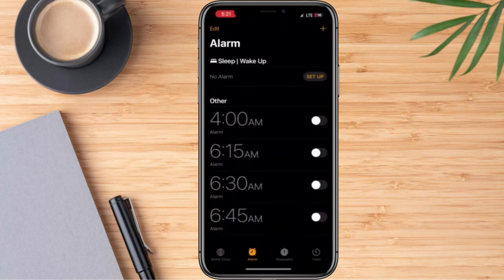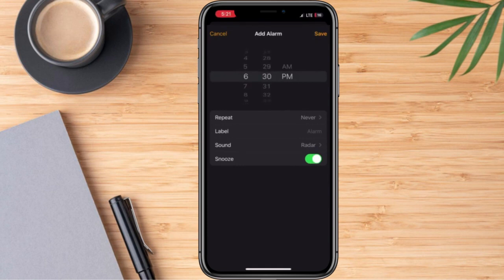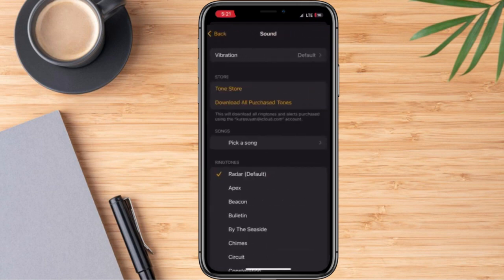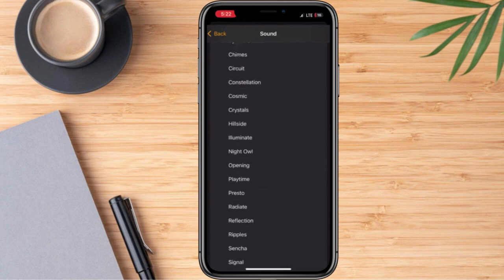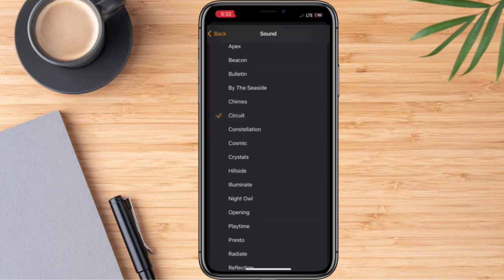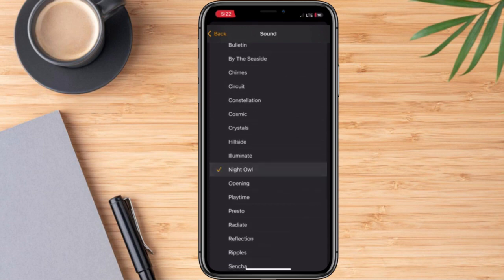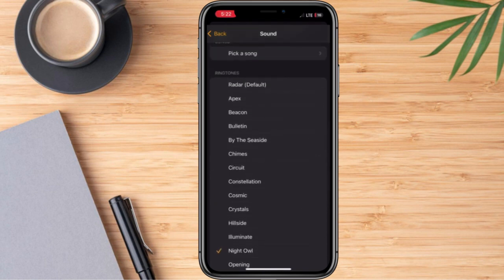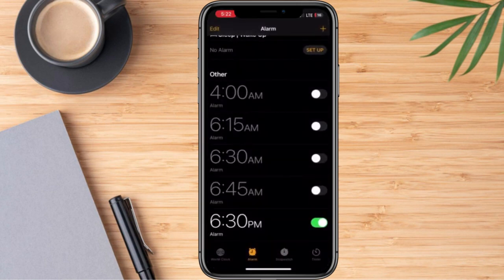How To Change Alarm Sound On iPhone | Step By Step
Today we're going to learn you How To Change Alarm Sound On iPhone | Step By Step. In the video we will show in a couple of easy to follow steps how to do this! So follow all the steps and you will know How To Change Alarm Sound On iPhone | Step By Step!